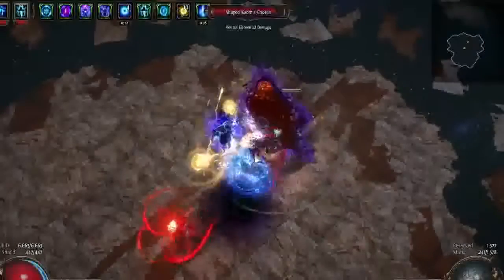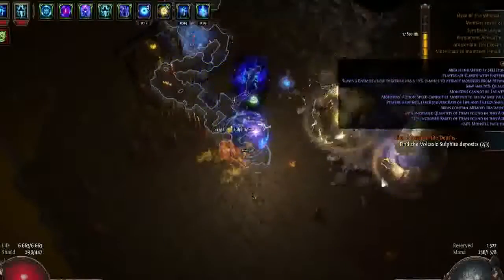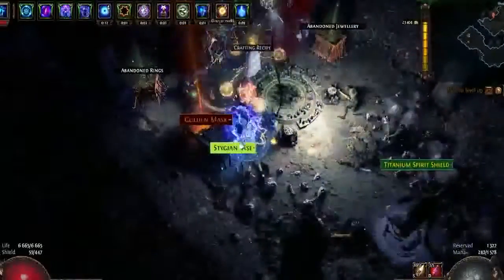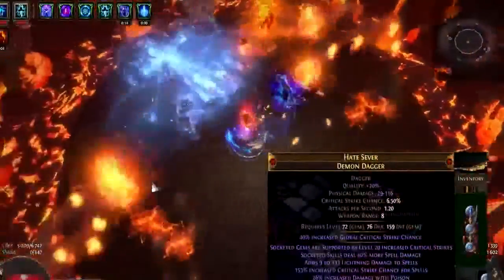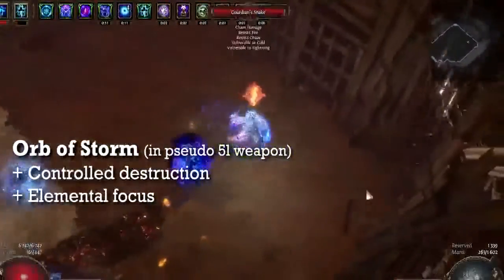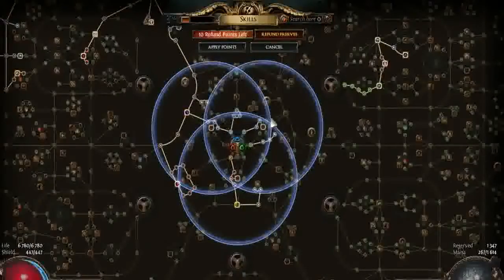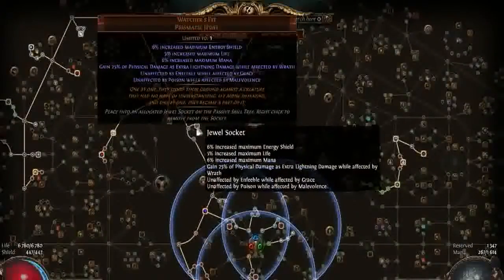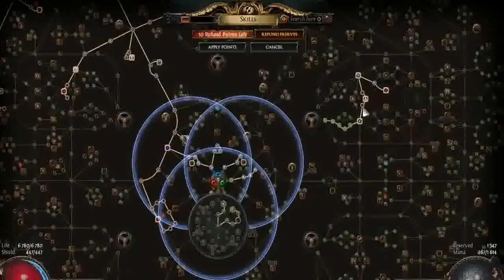Andres Lanzi Live Stream